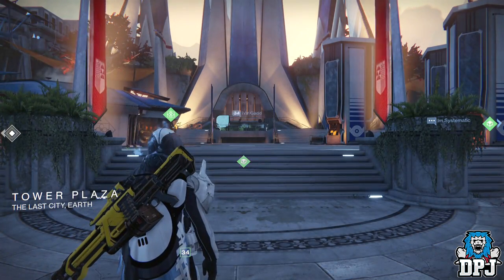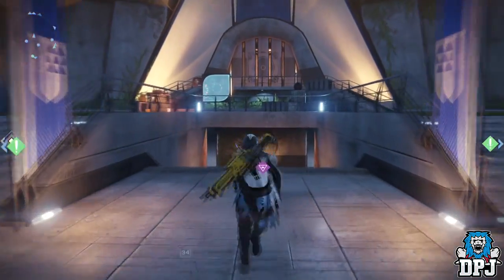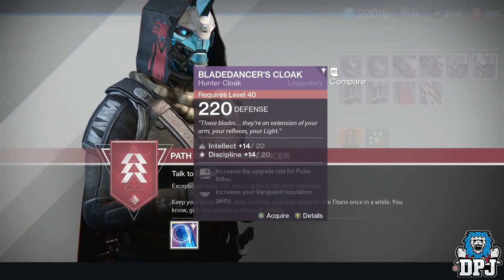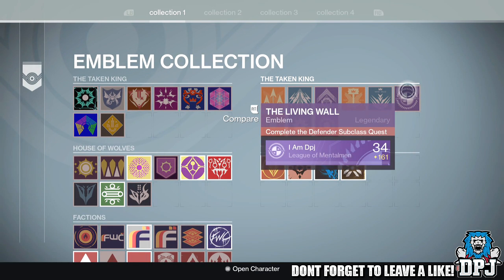Destiny: How To Get Subclass Quest Exclusive Emblems - All Subclass Class Item Showcase!